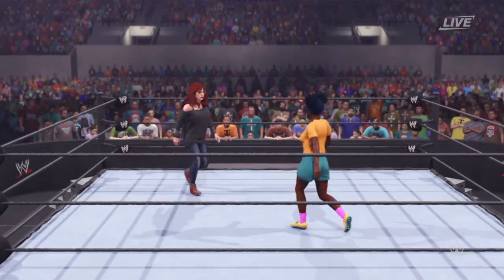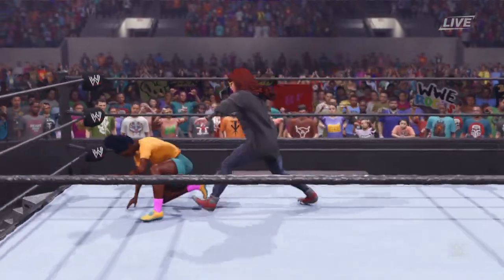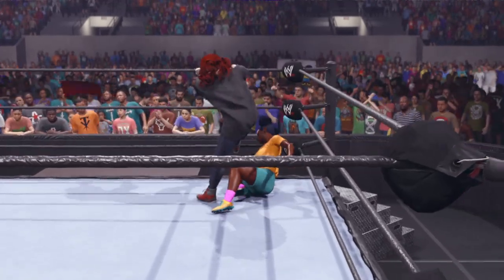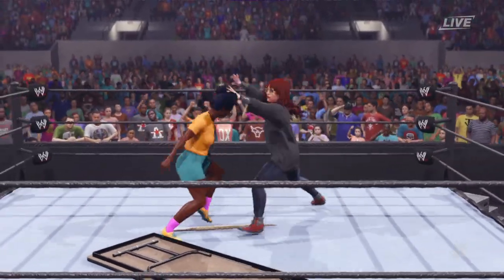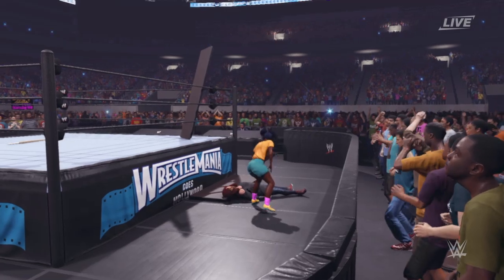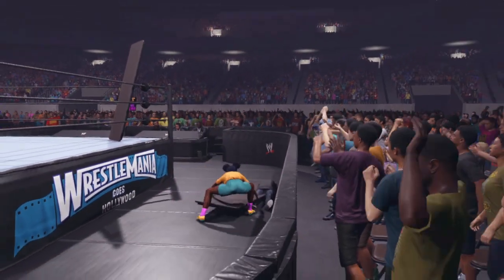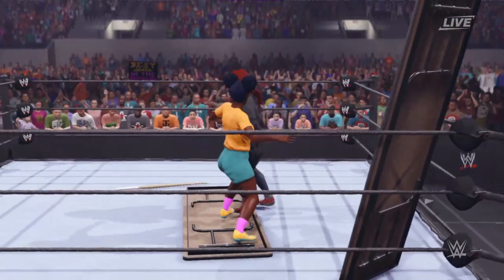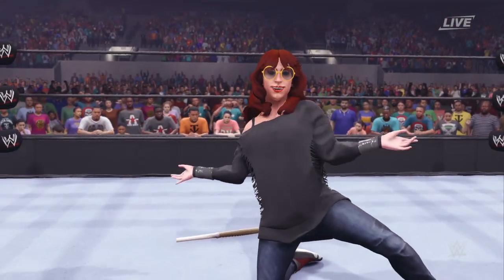Girlfriend vs Amanda the adventurer,table